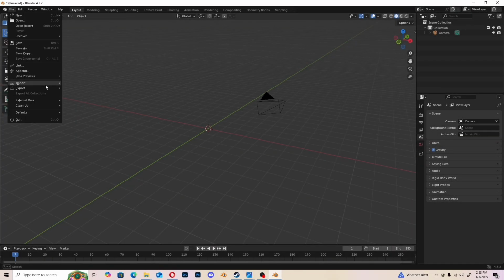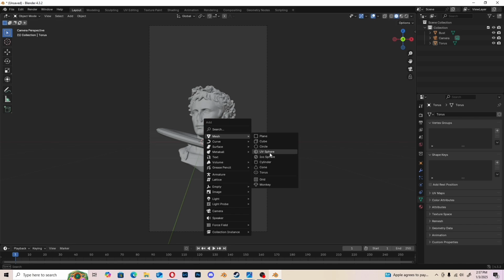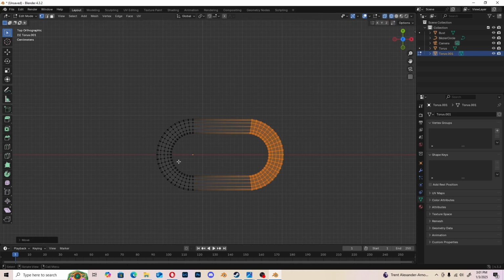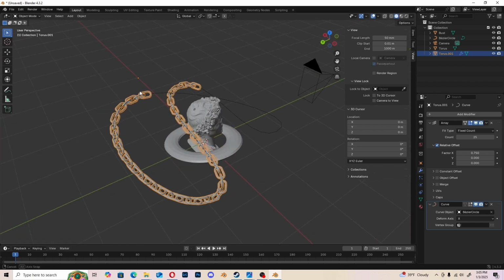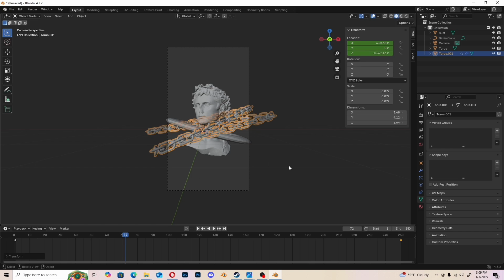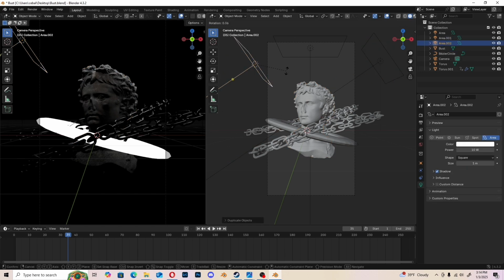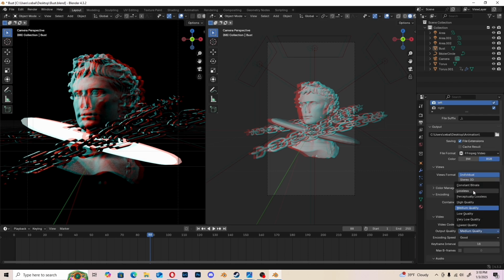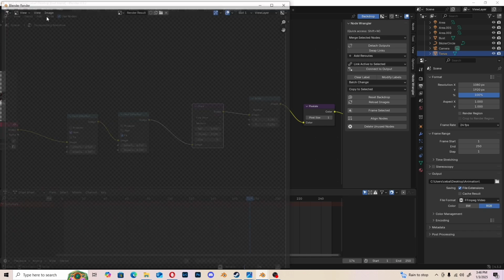Blender 3D Bust Chains Animation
Just Silly video process tutorial on how to animate some really cool chains for a cool dark synth style bust.